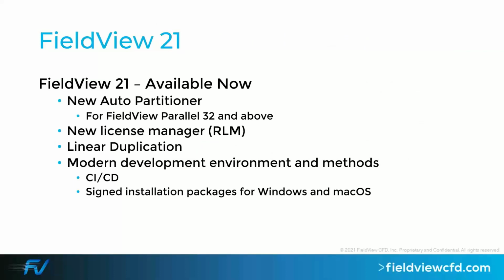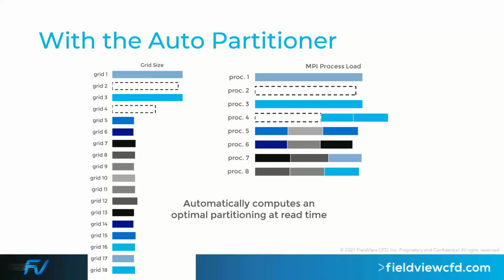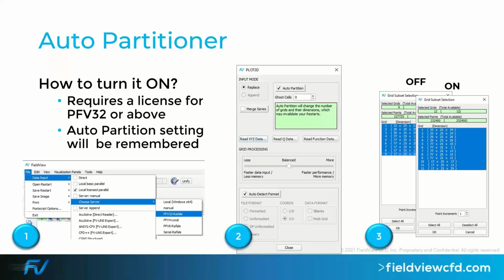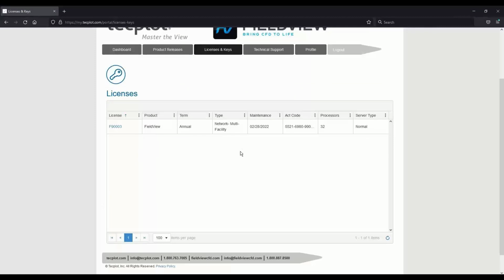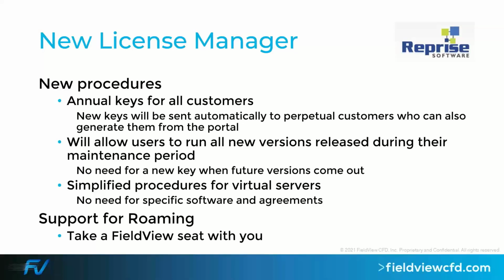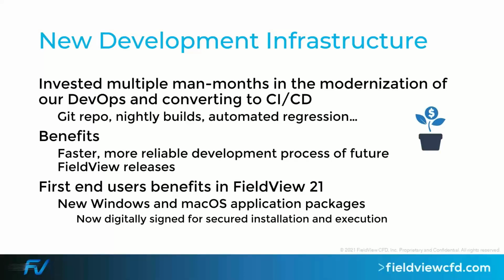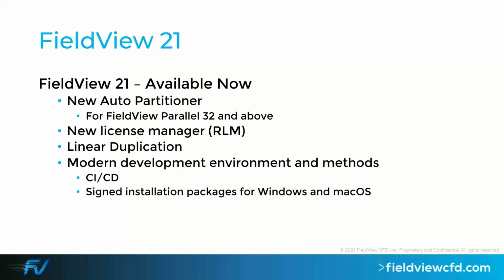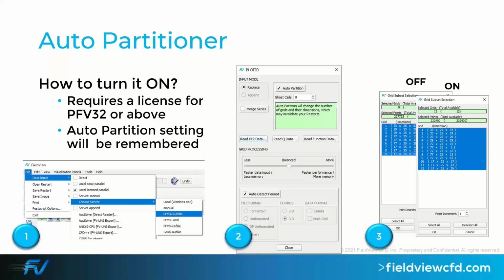What's New in FieldView 21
FieldView 21 includes several new features and improvements, including a first for a CFD post-processor: the FieldView Auto Partitioner. Customers with licenses for FieldView Parallel 32 and above will have the option to let FieldView partition their structured datasets on the fly, at read time, and enjoy better performance and processing speed from MPI Parallel for single-grid and poorly balanced multi-grid cases.